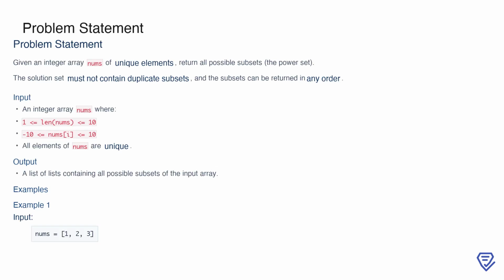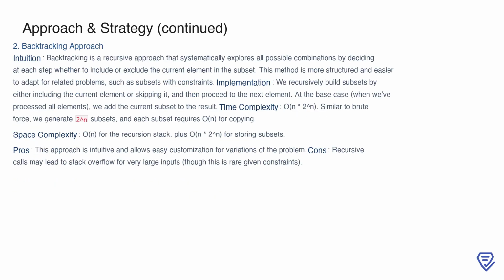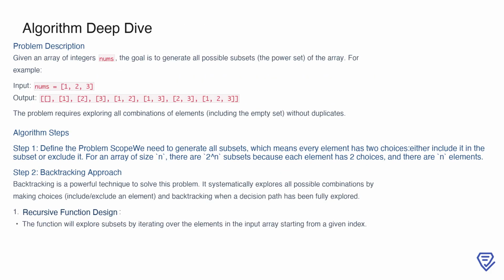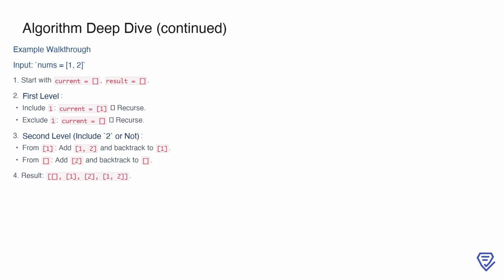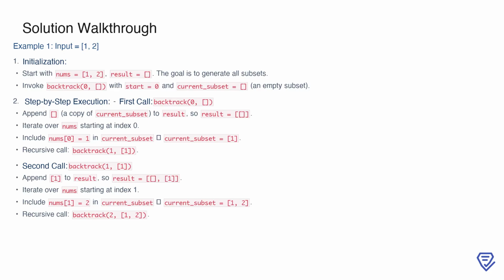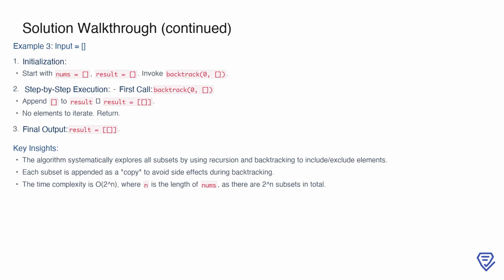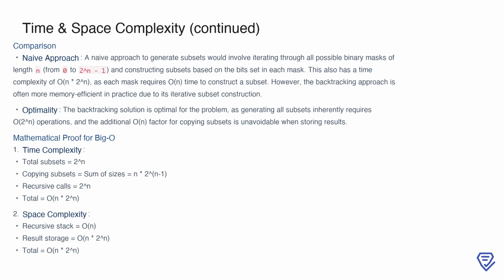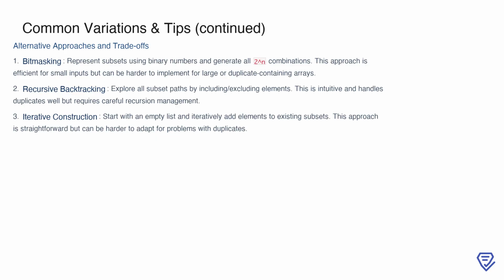LeetCode 78: Subsets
Difficulty: Medium

📚 Topics: Array, Backtracking, Math, Recursion, Sorting

⏱️ Timestamps:
00:00 - LeetCode 78: Subsets
00:20 - Problem Statement
01:00 - Problem Statement (continued)
01:38 - Problem Statement (continued)
02:02 - Problem Statement (continued)
02:32 - Problem Statement (continued)
03:15 - Approach & Strategy
04:26 - Approach & Strategy (continued)
05:35 - Approach & Strategy (continued)
06:35 - Approach & Strategy (continued)
07:39 - Algorithm Deep Dive
08:36 - Algorithm Deep Dive (continued)
09:28 - Algorithm Deep Dive (continued)
10:19 - Algorithm Deep Dive (continued)
11:16 - Algorithm Deep Dive (continued)
12:09 - Algorithm Deep Dive (continued)
13:03 - Python Implementation
15:01 - Java Implementation
15:31 - Solution Walkthrough
16:39 - Solution Walkthrough (continued)
17:49 - Solution Walkthrough (continued)
18:59 - Solution Walkthrough (continued)
19:56 - Solution Walkthrough (continued)
20:52 - Time & Space Complexity
21:52 - Time & Space Complexity (continued)
22:54 - Time & Space Complexity (continued)
24:05 - Common Variations & Tips
25:28 - Common Variations & Tips (continued)
27:02 - Common Variations & Tips (continued)
28:09 - Conclusion
28:28 - Thank You!